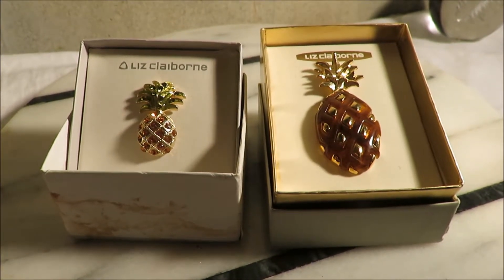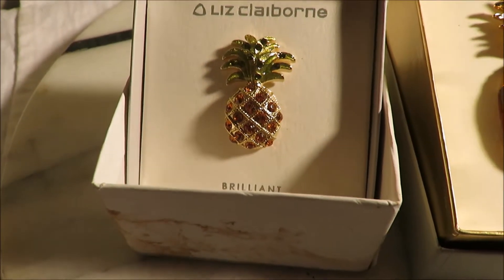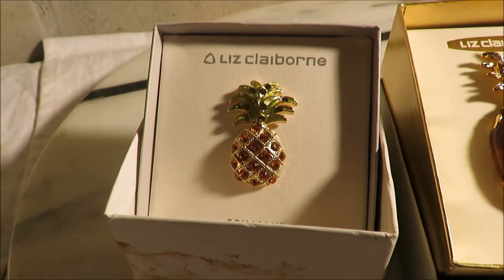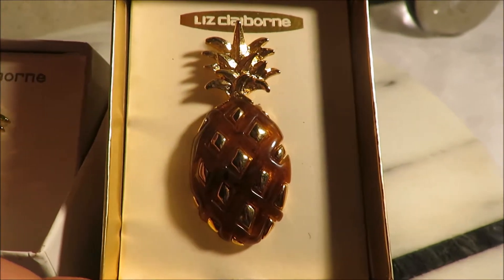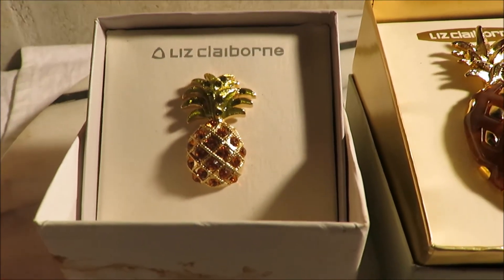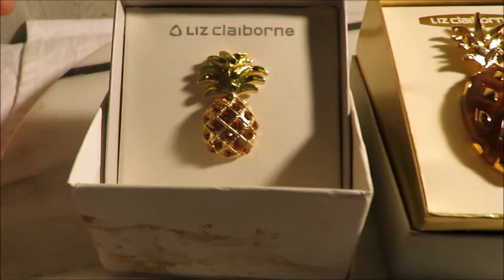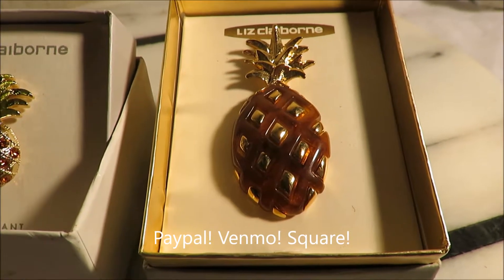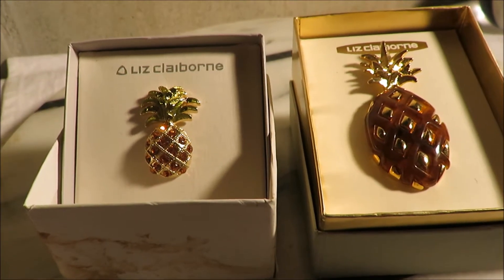Liz Claiborne Brooches For Sale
Two Vintage Liz Claiborne Brooches for Sale from Joyful Junque.  $10 each.